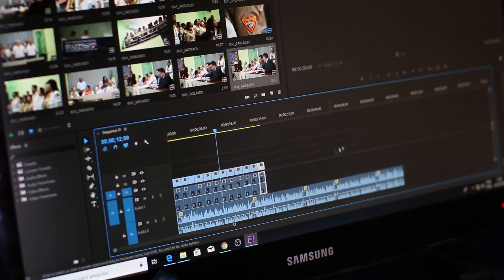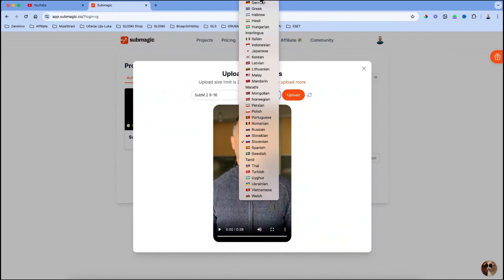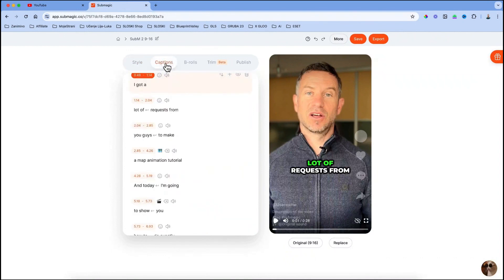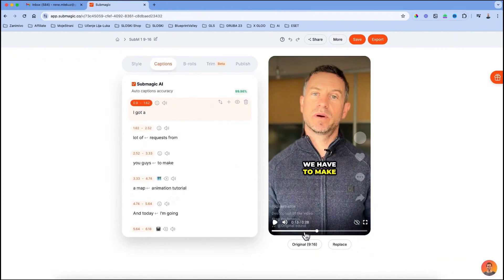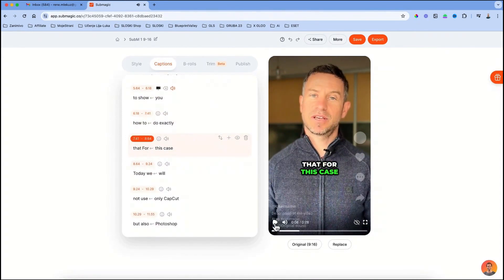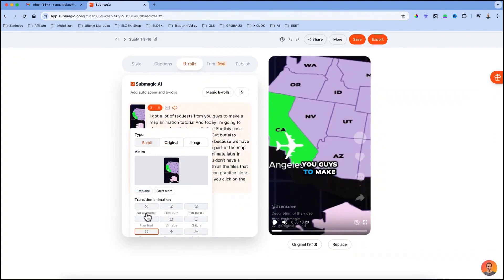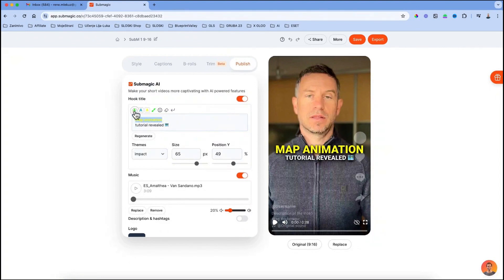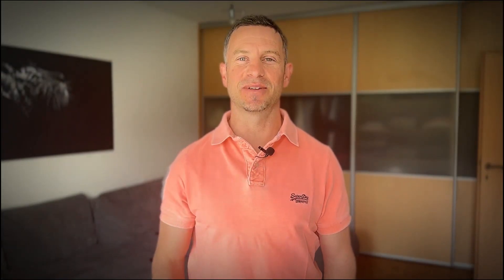Cut Your Video Editing By More Than Half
In this tutorial I will show you how you can Cut Your Video Editing By More Than Half with this cool Ai Tool Submagic.